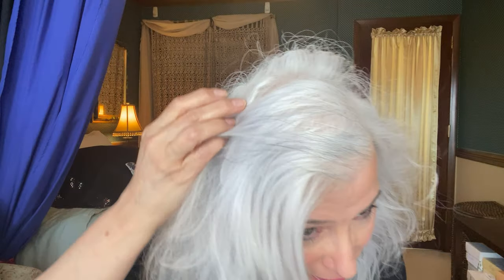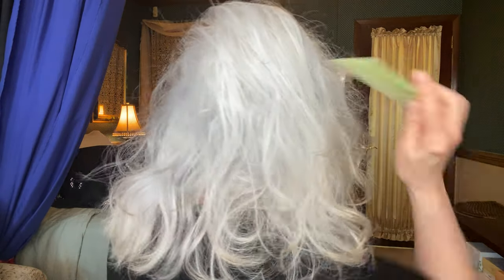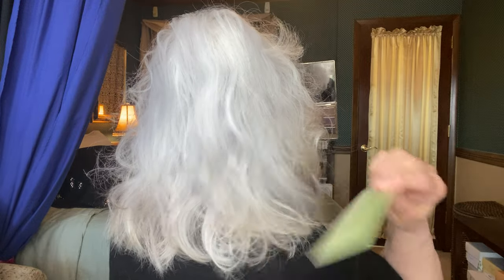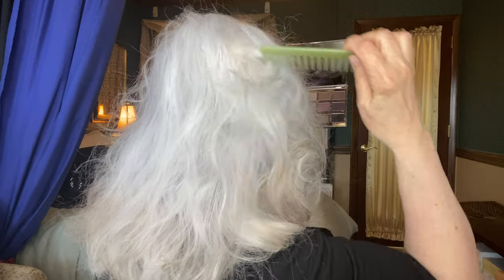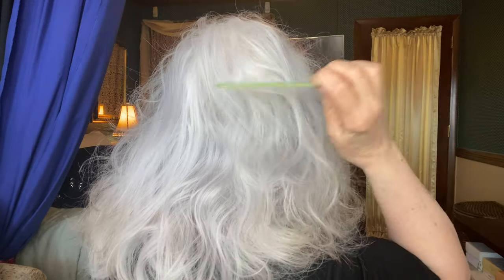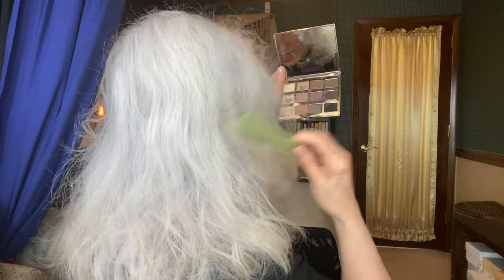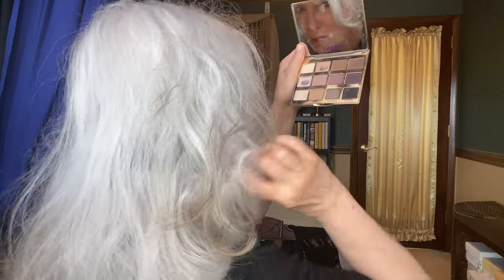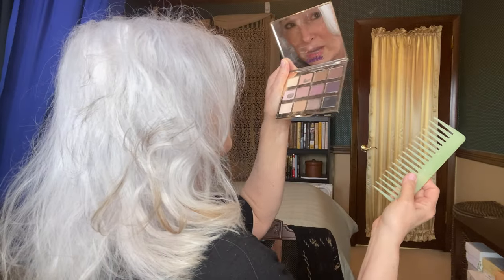How to use INEXPENSIVE decades-old technique on grey hair for LASTING VOLUMINOUS curls & waves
How to use INEXPENSIVE decades-old technique on grey hair for LASTING VOLUMINOUS curls & waves.  MOM WAS RIGHT!  ...

@0:00
@1:12. Curlers

@1:45 Mulberry Silk Pillow

@3:18 Lanza Healing Oil.

@4:05 Biosilk

@4:23 Hair Clip

@5:10 got 2b glued blasting Freeze Spray

BACKSTORY:
Due to some recent health challenges, I had started to lose my hair.  So naturally, I turned to YouTube and the internet to educate myself on the world of Wigs.  Wow!  It's a very big and sometimes confusing world.  I found it very time-consuming to locate beautiful-looking Silver/Grey and/or white wigs (and hairpieces/toppers); let alone understand exactly what I was buying.  It was a huge learning curve.  In an effort to "give back" to SO MANY who have helped ME, here on YouTube, I have uploaded my own video reviews here of Silver/Grey/White Hair Wig (and hairpieces/toppers) reviews.  Other times I will talk about the care of our natural silver/grey/white hair.  I hope it helps save you gobs of time.  It will grow as I learn more and add more reviews.